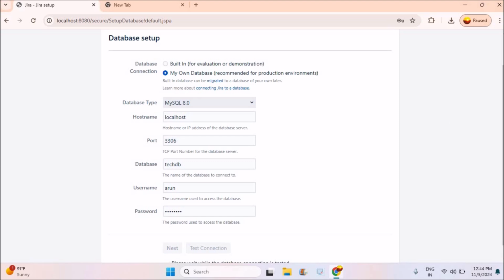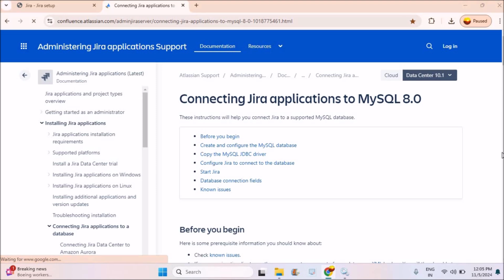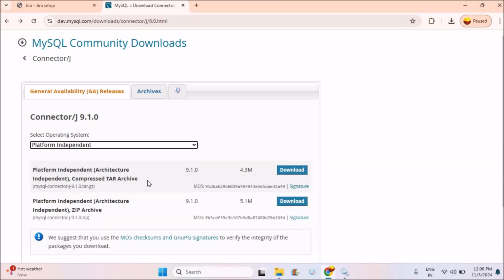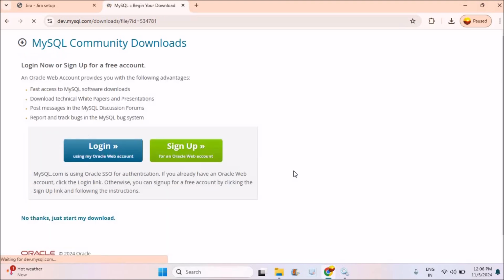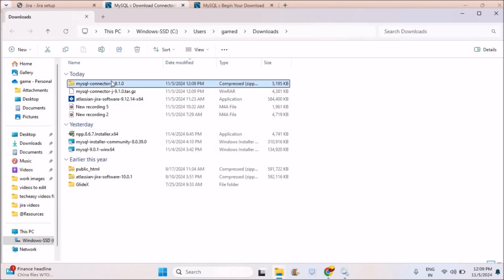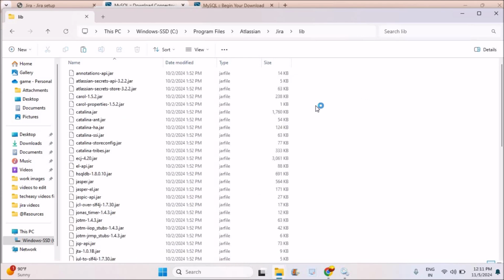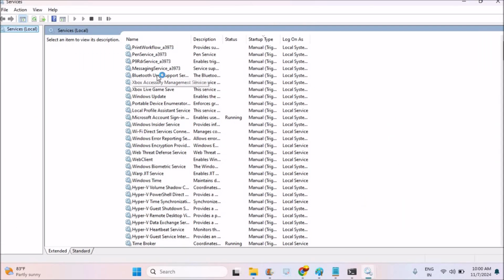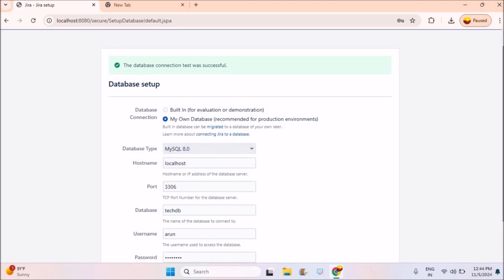Fix Could not find driver with class name com.mysql.jdbc.Driver, During Jira and MYSQL Set Up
Are you facing the frustrating "Could not find driver with class name: com.mysql.cj.jdbc.Driver" error during setting up your Jira instance with a MySQL database? Then fix it easily with This video. This tutorial will guide you through the step-by-step process of resolving this Could not find driver with class name: com.mysql.cj.jdbc.Driver error.

What you'll learn:

Step-by-Step Solution to fix database connection: Follow along as we guide you through the exact steps to fix the error.
You Need to copy the missing jdbc connector which acts like a bridge between my swl and jira and you can download jira and MySQL 8.0 jdbc driver @

Whether you're a Jira administrator or a developer, this video will help you get your Jira instance up and running smoothly with your MySQL database.